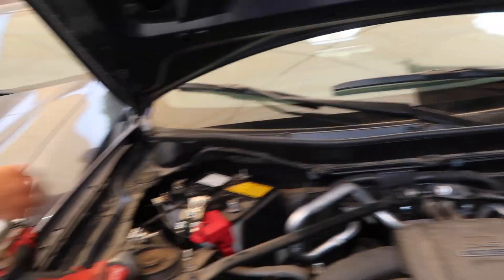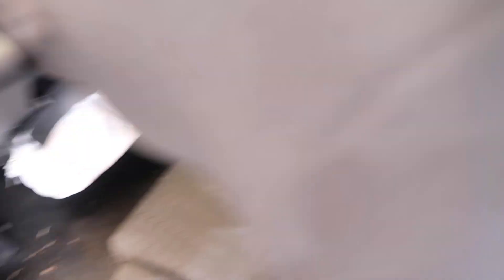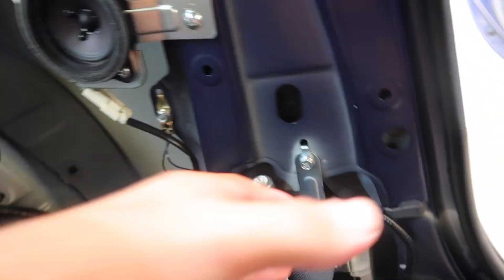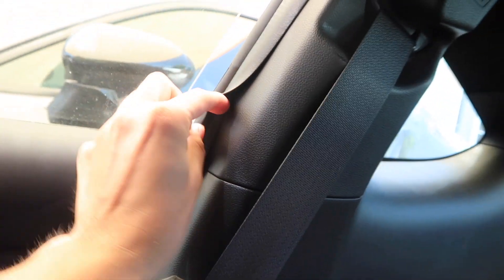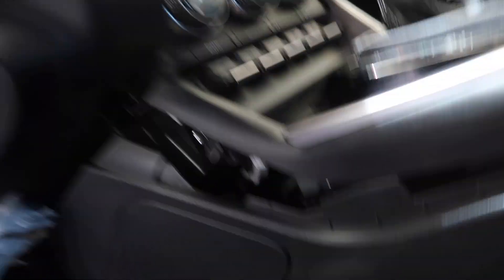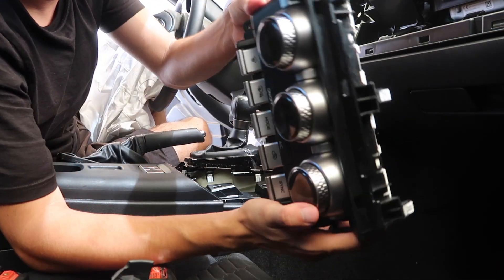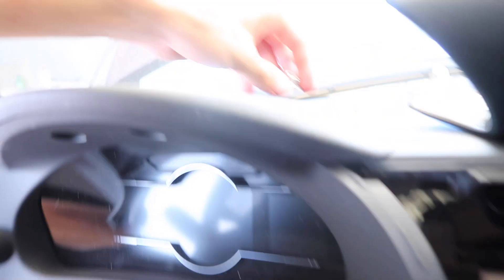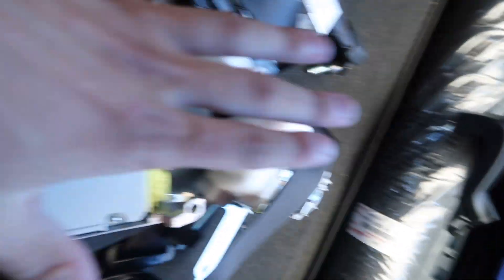REBUILDING TWO WRECKED 2022 TOYOTA GR86! (Copart Rebuild) *CAN WE SAVE THEM?!* TOTALED 2022 GR86/BRZ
Part 2 on my Toyota gr86/ Subaru BRZ 2022 rebuild series! Making some progress on the interior!

Music Credits